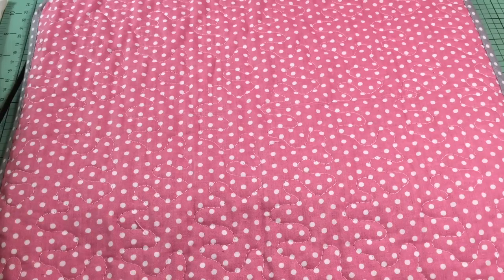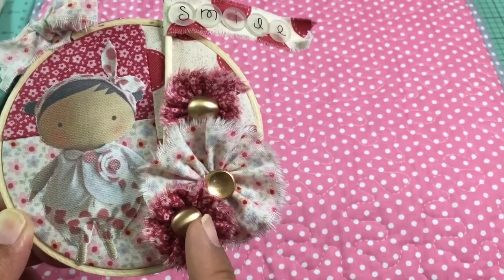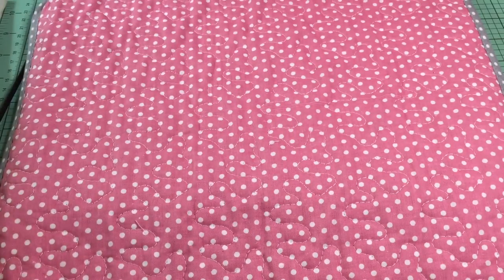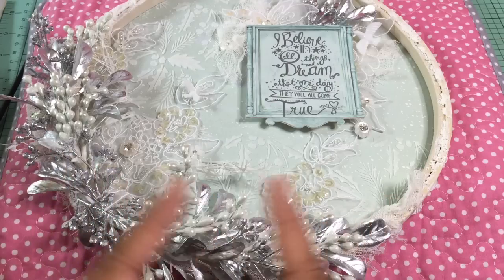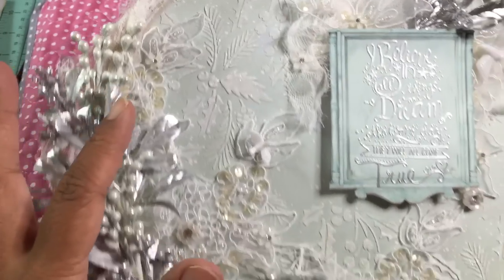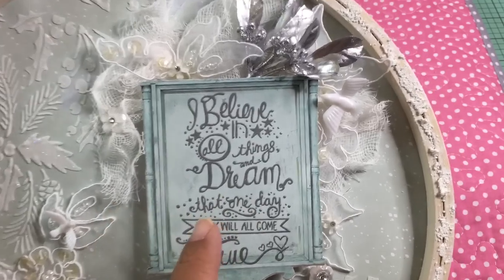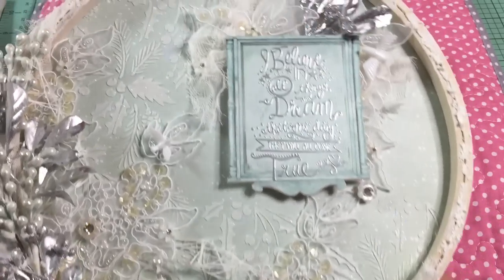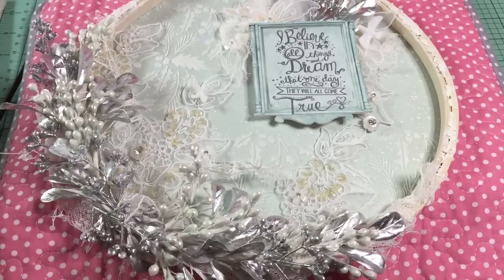Project Share- Embroidery Hoops Swap